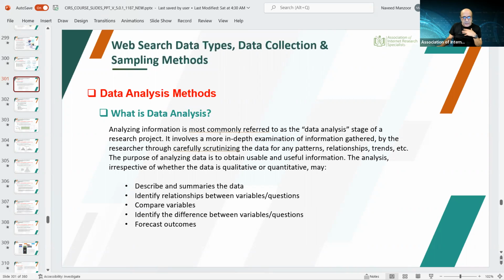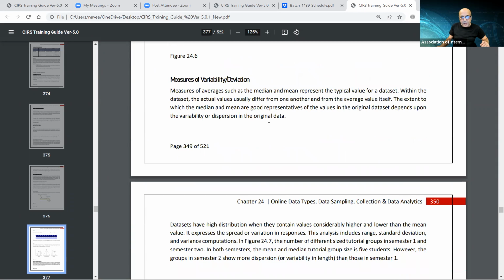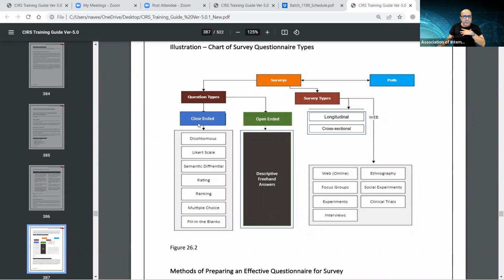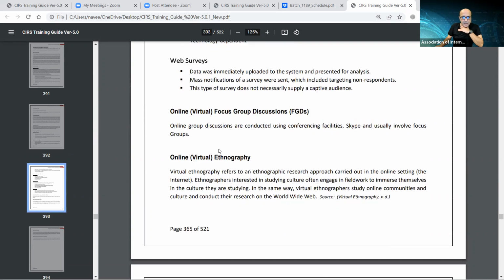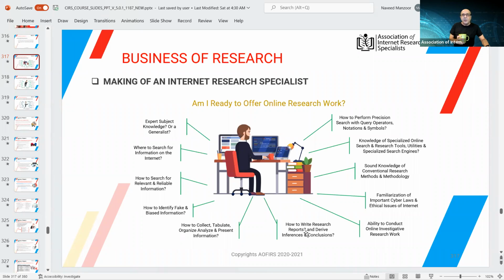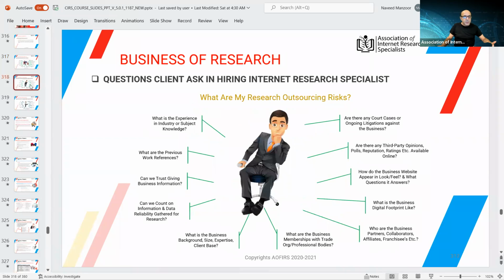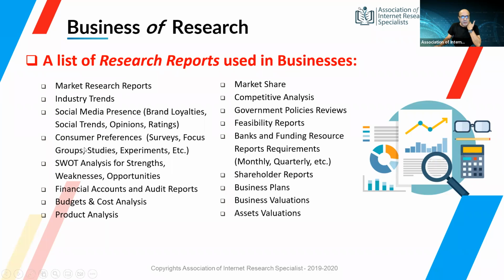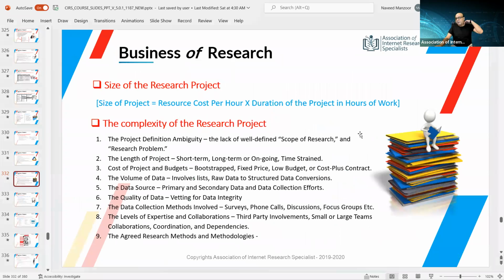CIRS Batch 1189 | Class 14 | 11th Oct 2022 | AOFIRS